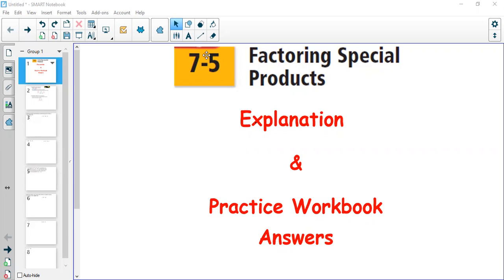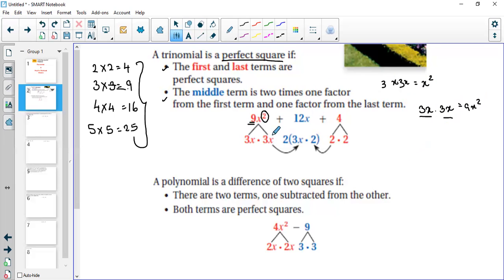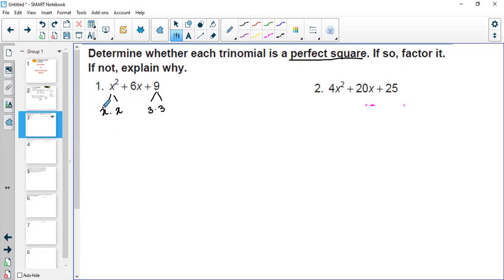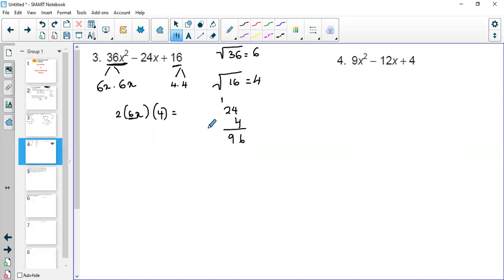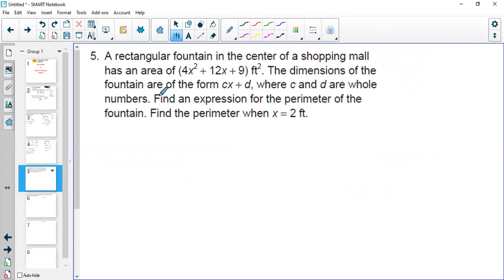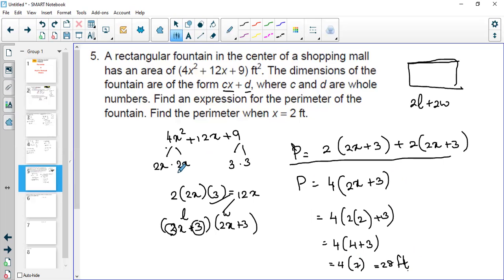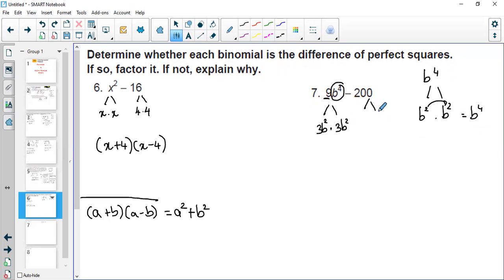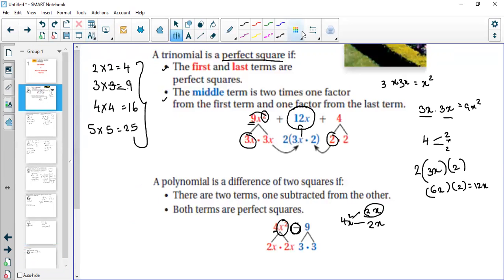Grade 8- Chapter 7.5 Factoring Special Products